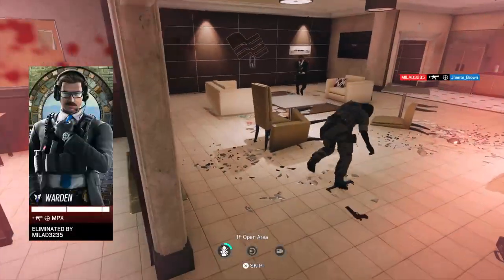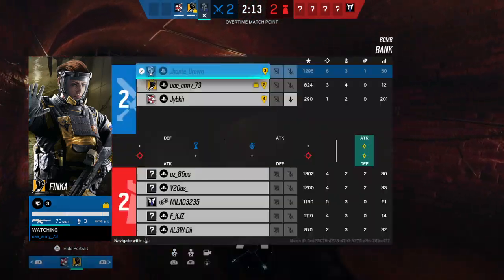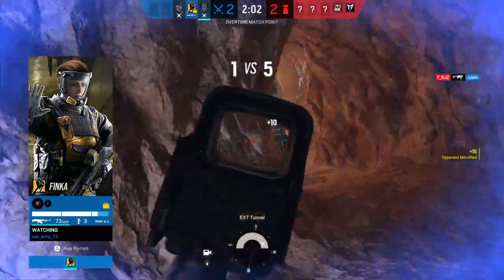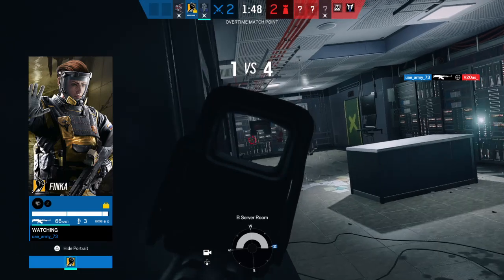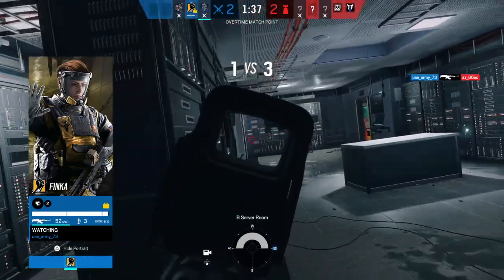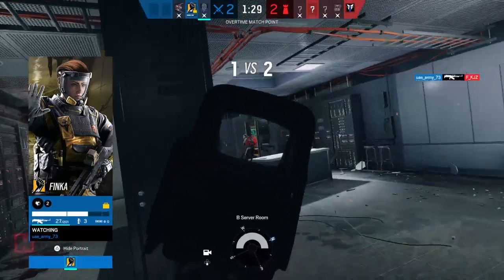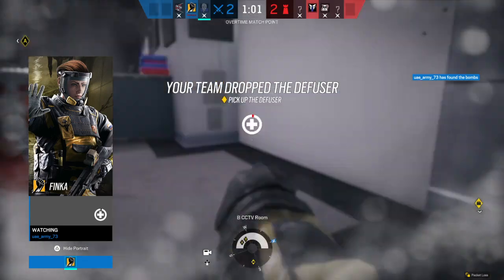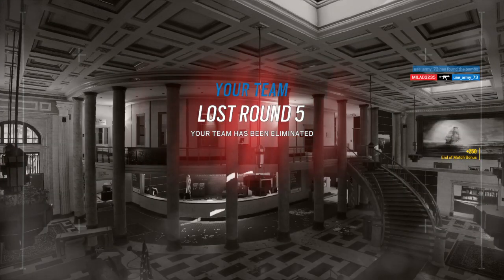Tom Clancy's Rainbow Six® Siege_20230808191817